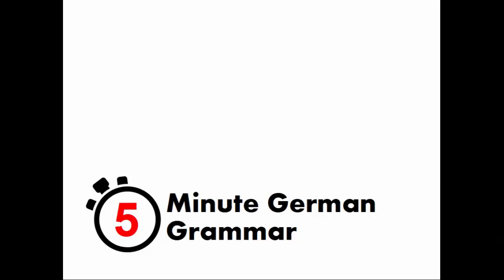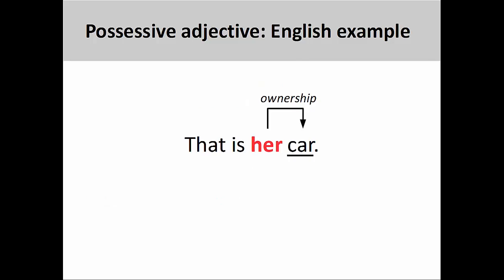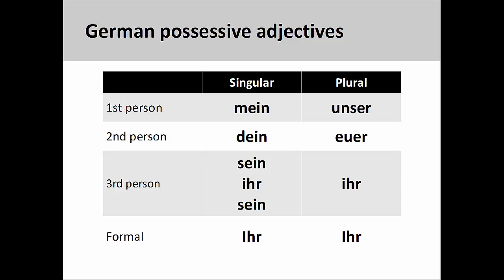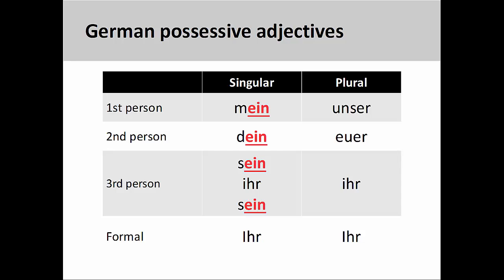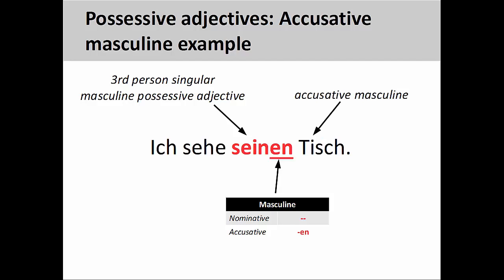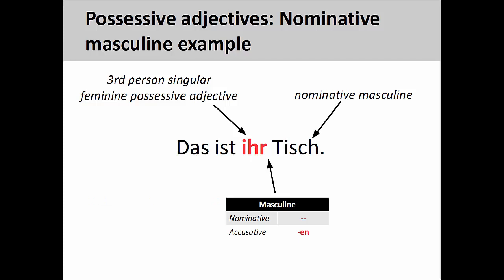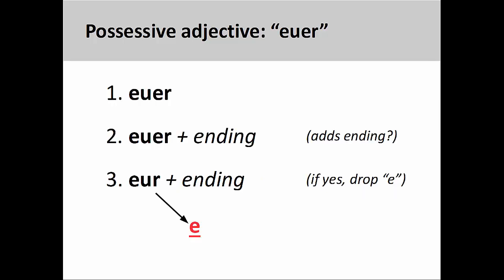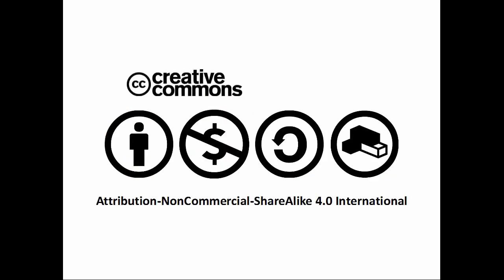Possessive adjectives in the nominative and accusative cases| German Grammar